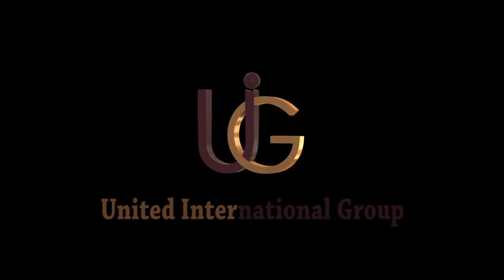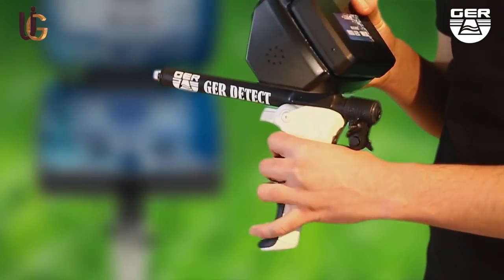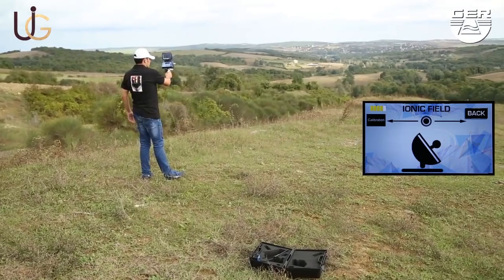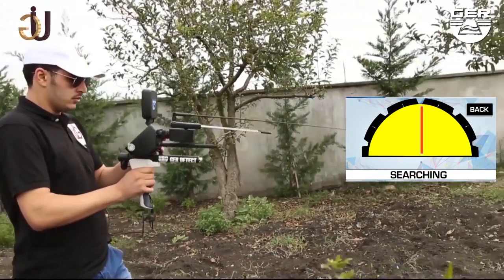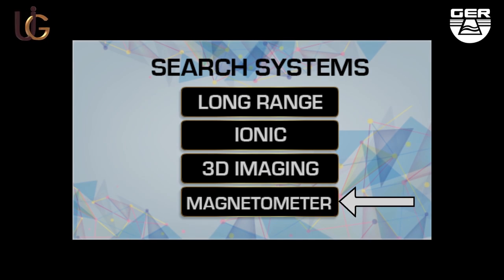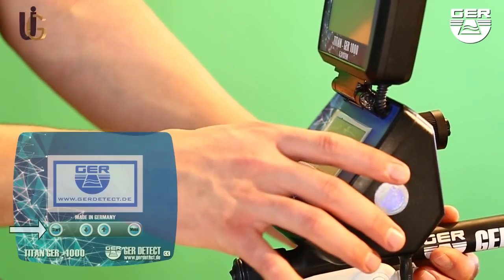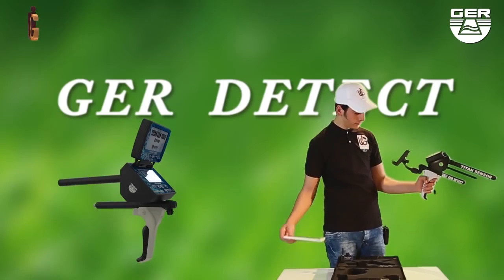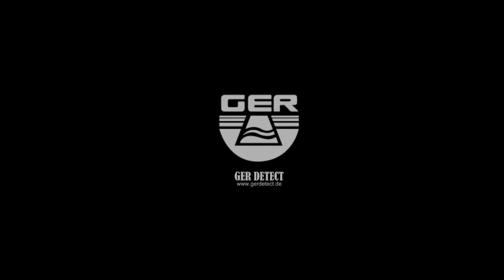Détecteur D'or et de métaux précieux -Titan GER - 1000 - Détecteur 5 SYSTÈMES en 1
Détecteur  D'or et de métaux précieux
Titan GER - 1000 - Détecteur 5 SYSTÈMES en 1
 Pour la recherche d’Or souterraine, métaux et trésors enfouis et grottes.
système champs ionique .
système à longue portée.
système magnétomètre.
système induction pulsée.
système image 3D
Distance de détection allant jusqu'à 2500 m et à une profondeur de 45 m.

detecteur_de_metaux puissant